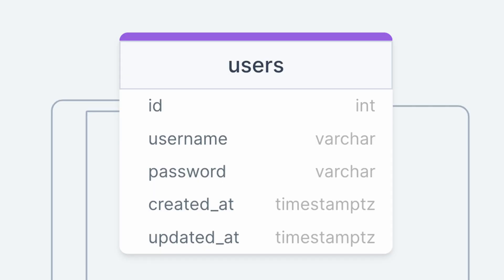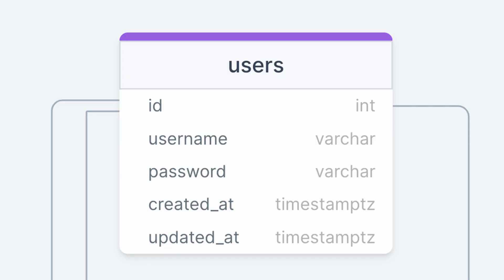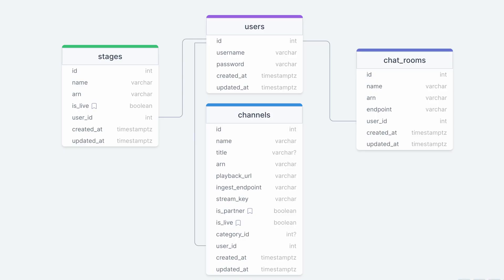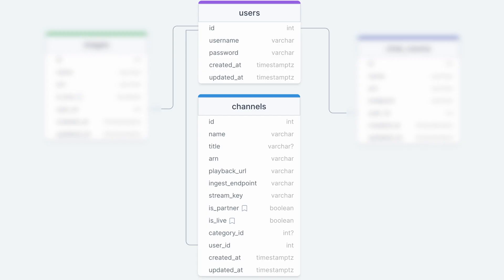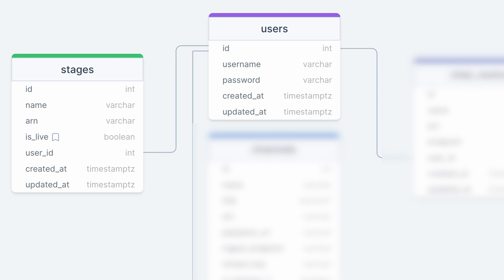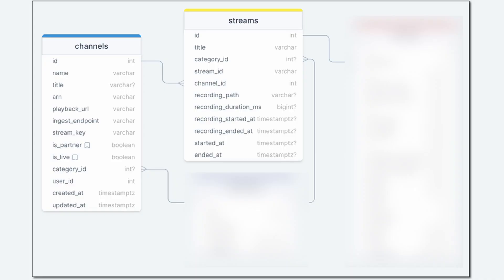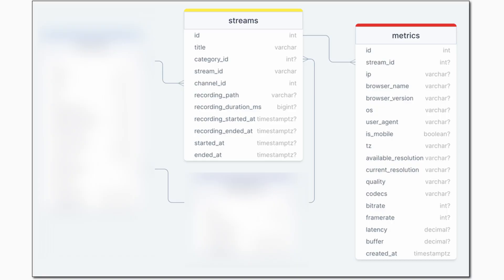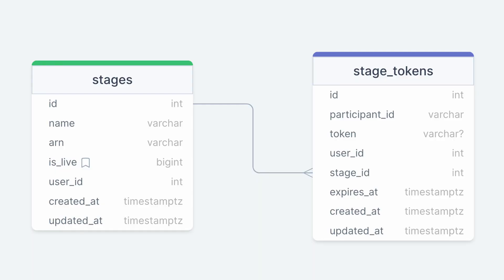Build a UGC Live Streaming App with Amazon IVS: Schema Overview (Lesson 1.5)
In this lesson, we'll take a look at the database schema behind the StreamCat application. After this lesson, you will understand the individual model objects and their properties, and how they relate to one another.

Learn More About Amazon IVS:

Amazon IVS

Low-Latency Streaming User Guide

Low-Latency Streaming API Reference

IVS Chat User Guide

IVS Chat API Reference

Chat Messaging API Reference

Chapters:
00:00 Intro - The User Model
00:33 User Model Relationships
01:21 The Channel Model
02:09 The Chat Room & Stage Model
02:29 Channel Relationships
03:24 Chat Room & Stage Relationships
04:01 Lesson Summary